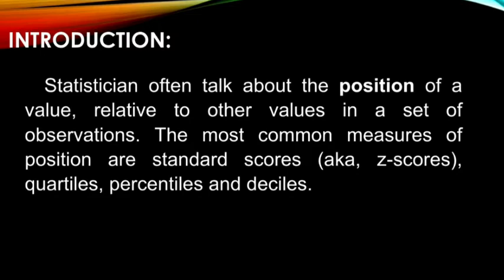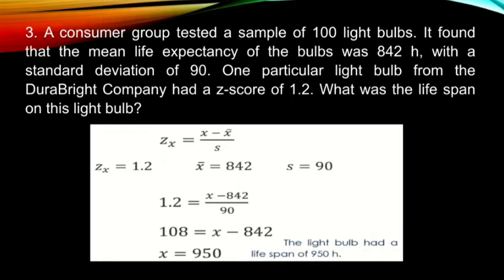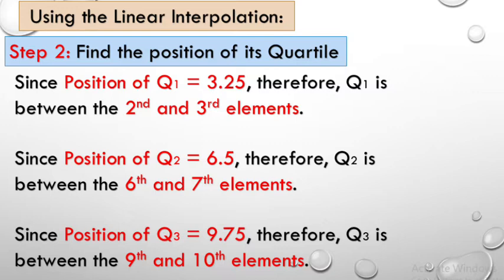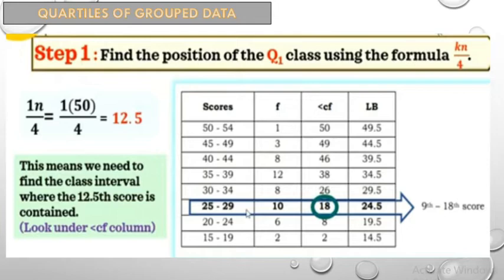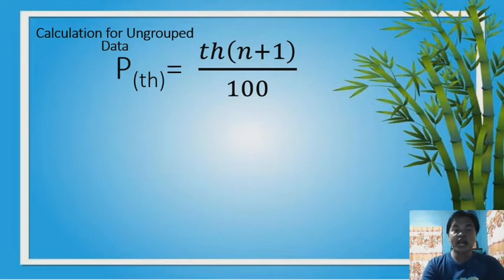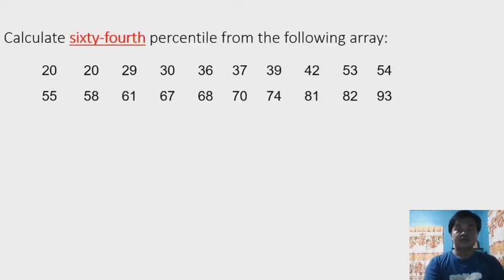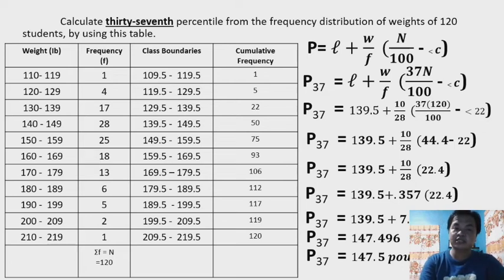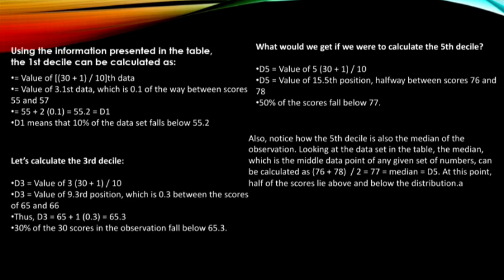Measures of Relative Position